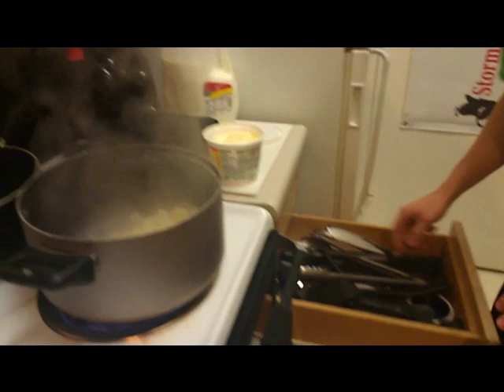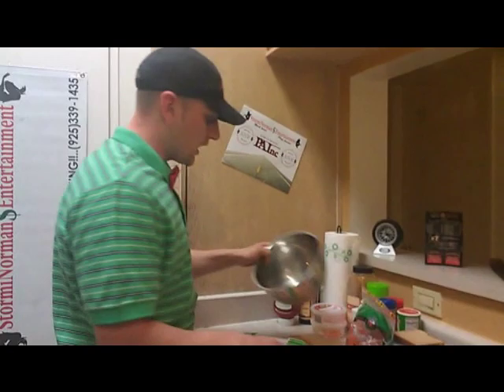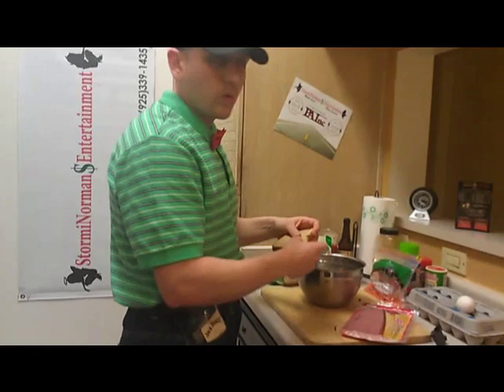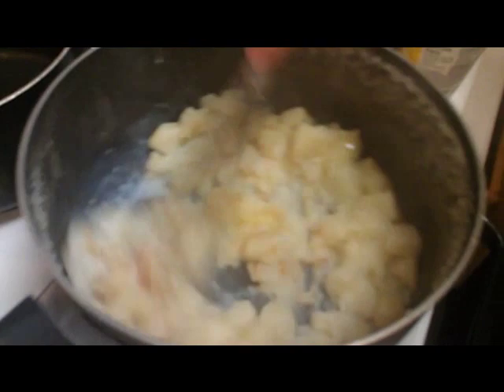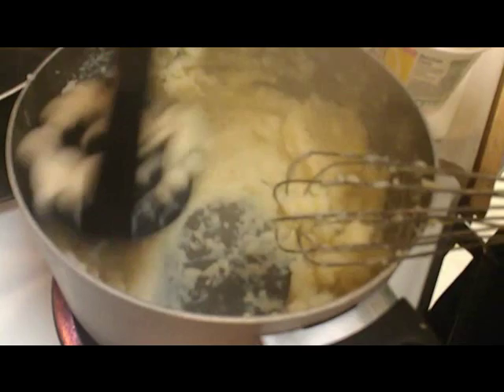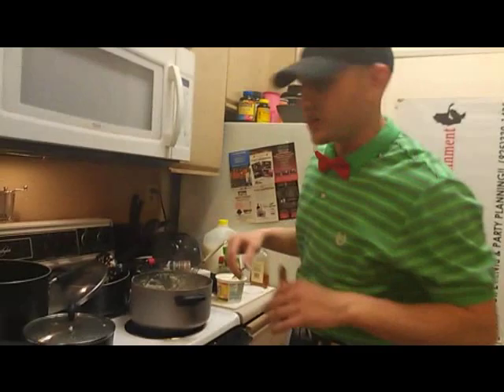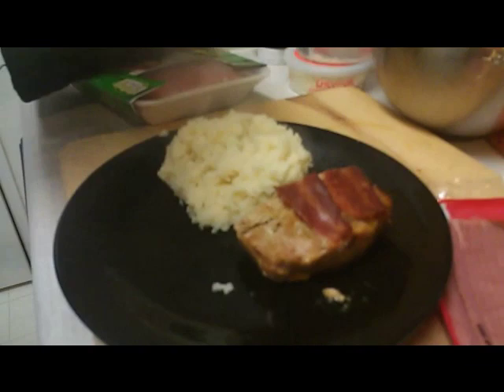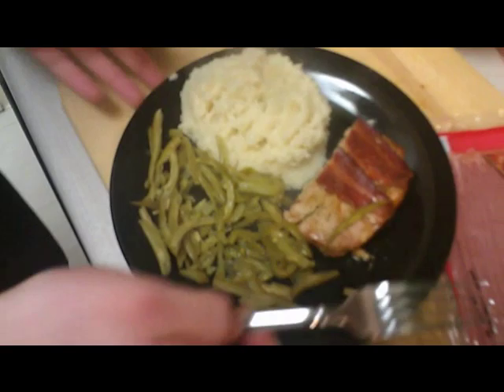S.N.E'S NEW SEASON NORM'S KITCHEN EPISODE...11 (MEAT LOAF AND MASH TATERS))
S.N.E PRODUCTIONS: In this episode we will be making Meat loaf ... There is a twist to every episode, Tune in every Week on Tuesday to see what all the take is about!! Work Hard Play Harder